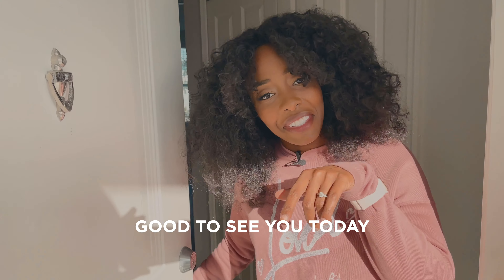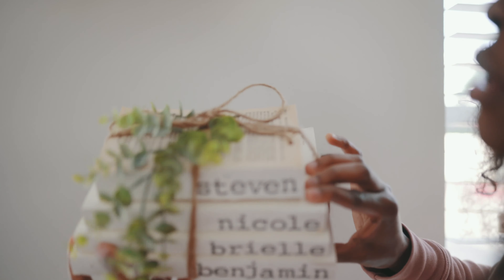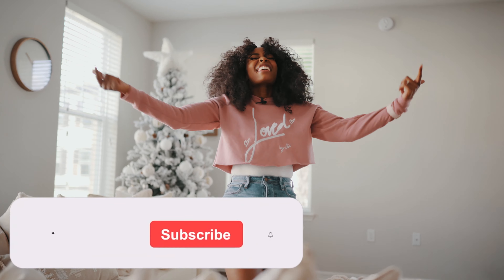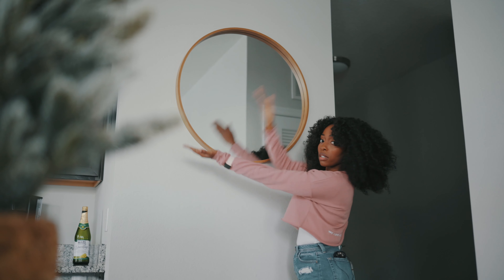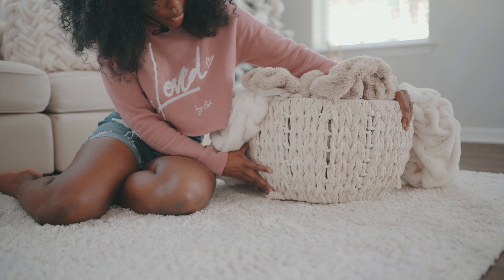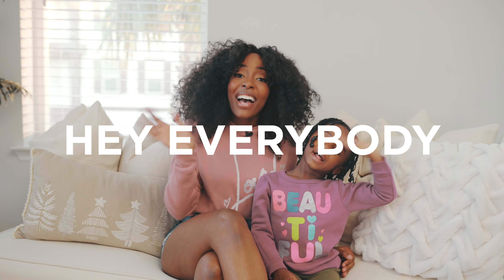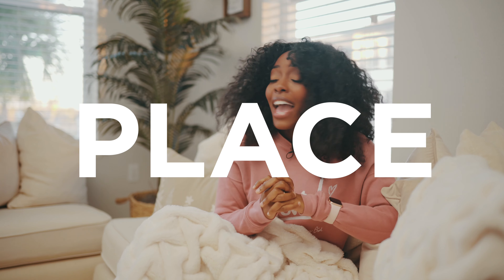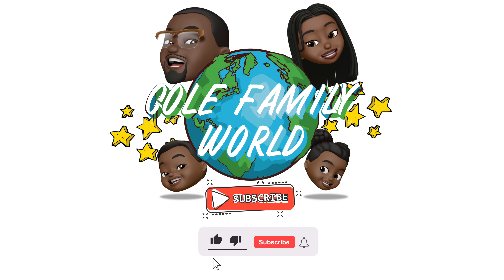INTERIOR DESIGN: BUDGET Friendly Design Tips & Hacks For Living Room| $60 West Elm Sofa? (2021)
Decorating your apartment with a cozy stylish look doesn't have to cost you an arm and a leg. With a little patience and knowing what you're looking for, as you search in the right places; you can find affordable pieces with GREAT quality. Today, I'm going to take you on a tour of our living room and share some budget friendly design tips and hacks I have personally learned and executed while decorating our home!

THANK YOU GUYS SO MUCH FOR WATCHING ! We hope you guys enjoyed our fun day!